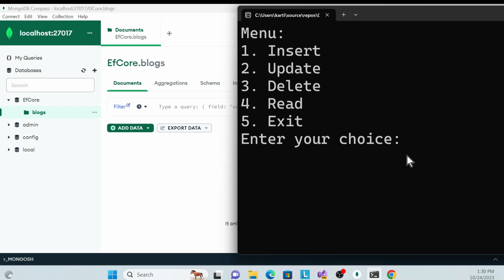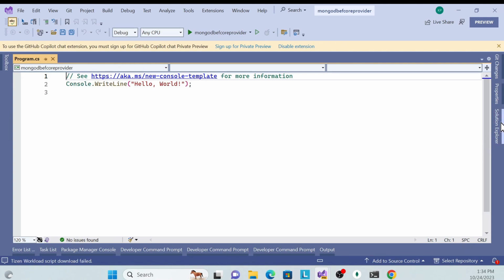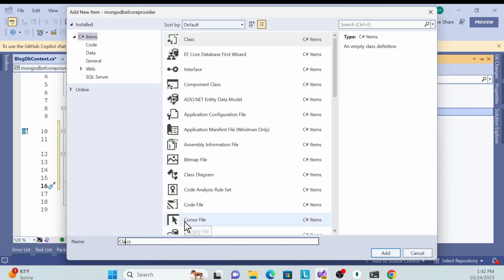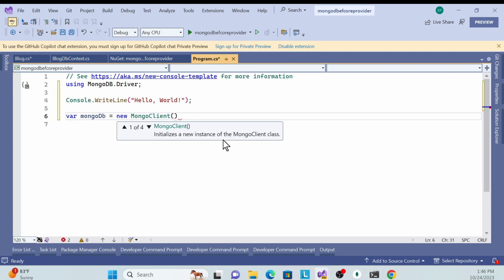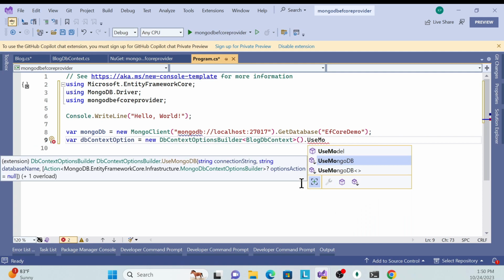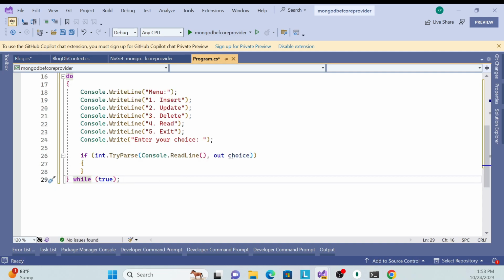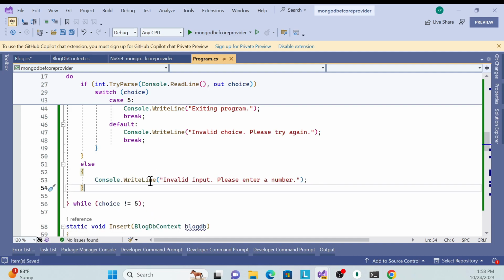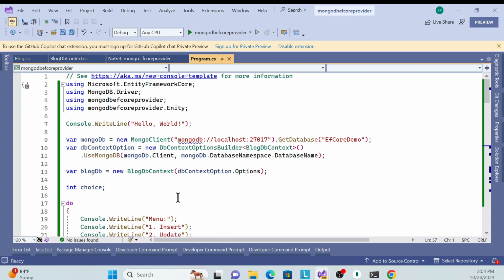how to use mongodb provider with entity framework core | C#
In this tutorial, we'll dive into the world of database management in C# using MongoDB as our provider and Entity Framework Core for handling CRUD (Create, Read, Update, Delete) operations. If you're looking to seamlessly integrate MongoDB into your C# application and perform data operations efficiently, this video is for you.

mongodb
mongodb atlas
mongodb download
mongodb compass
mongodb tutorial
mongodb compass download
mongodb interview questions
mongodb shell download
mongodb documentation
mongodb community server
mongodb provider terraform
mongodb provider
mongodb provider c#
mongodb provider airflow
the mongodb provider is not supported with this command
mongodb cloud provider
mongodb storage provider jobrunr
mongodb service provider
mongodb linq provider v3
mongodb linq provider
mongodb ado.net provider
difference between mongodb and mongodb+srv
difference between mongodb and mongodb compass
.net mongodb example
entity framework core mongodb
entity framework mongodb
entity framework mongodb .net core
entity framework vs mongodb
entity framework migrations mongodb
entity framework code first mongodb
entity framework mongodb c#
.net entity framework mongodb
can entity framework work with mongodb
c# entity framework core mongodb
ef core mongodb provider
ef core mongodb migration
ef core mongodb
ef core vs mongodb
ef core max value
ef core top 10
does ef core support mongodb
ef core with mongodb
ef core migration commands
ef core list migrations
asp.net core with mongodb
asp.net core with mongodb example
asp.net core identity with mongodb
asp net core mongodb repository pattern
asp.net core mongodb crud
asp.net core mongodb docker
mongodb with ef core
mongodb with asp.net core
mongodb ef core provider
using mongodb with asp.net core web api
mongodb asp.net core identity
mongodb core values
mongodb value contains
mongodb biggest competitor
mongodb decrease value
mongodb with .net core
mongodb with .net
mongodb with .net 6
mongodb with .net c#
mongodb with asp.net mvc
mongodb network access
mongodb network service or local
mongodb net worth
mongodb network error
mongodb netlify
mongodb with dotnet core
mongodb with dotnet
mongodb key with dot
mongodb collection with dot in name
connect mongodb with dotnet
mongodb query with dot
mongodb dot notation
mongodb dot notation array
mongodb dotnet driver
mongodb dotenv
mongodb for .net core
mongodb for .net developers
mongodb for .net
mongodb driver for .net core
mongodb analyzer for .net
mongodb driver for .net
mongodb in .net core
mongodb in .net
mongodb connection in .net web api
mongodb in asp.net mvc
mongodb .net driver
mongodb in asp.net core
mongodb asp.net core example
mongodb connection string in asp.net core
mongodb driver asp.net core
mongodb configuration asp.net
how to use mongodb in asp.net
mongodb or example
how to use mongodb efficiently
how to use mongodb with entity framework
mongodb criteria example
ef core interview questions
ef core tutorial
ef core power tools
ef core code first approach
ef core latest version
ef core 7
ef core migration
ef core database first
ef core 6
entity framework interview questions
entity framework c#
entity framework core
entity framework tutorial
entity framework core tutorial
entity framework core interview questions
entity framework in mvc
entity framework code first approach
entity framework approaches
entity framework vs ado.net
mongodb react
mongodb compass connection error
mongodb java
mongodb full playlist tamil
mongodb full playlist hindi
mongodb connection in react js
mongodb installation for windows 11